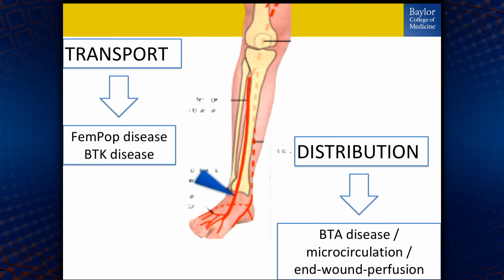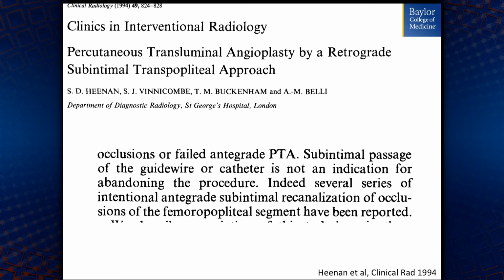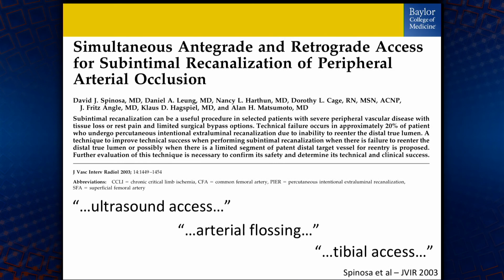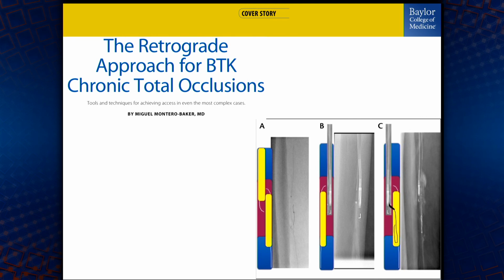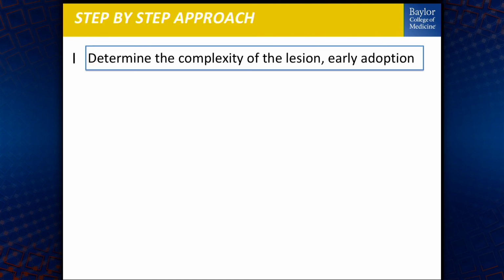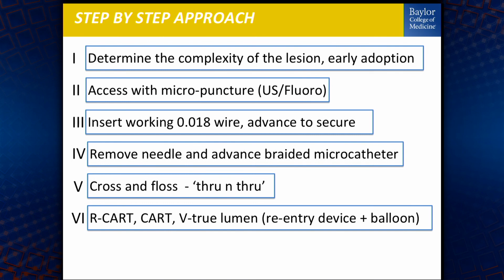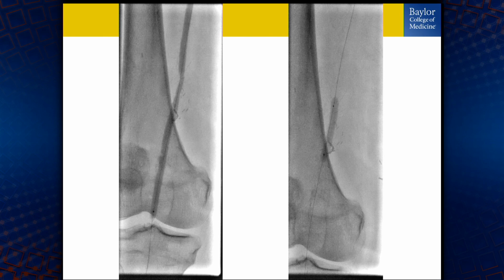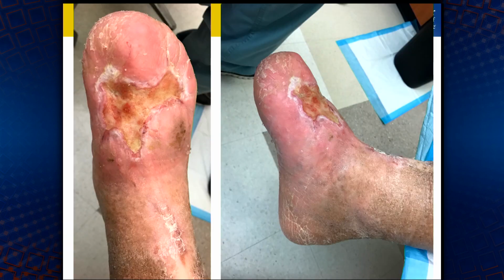Bidirectional Approach For Challenging Femoropopliteal Disease